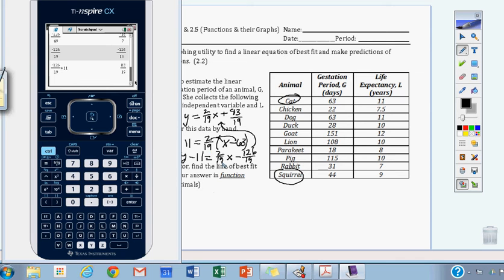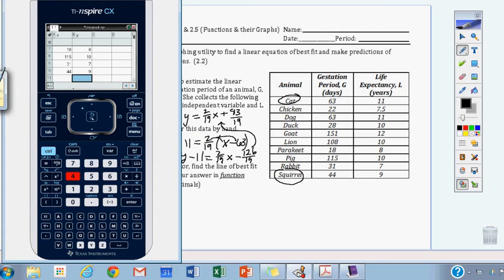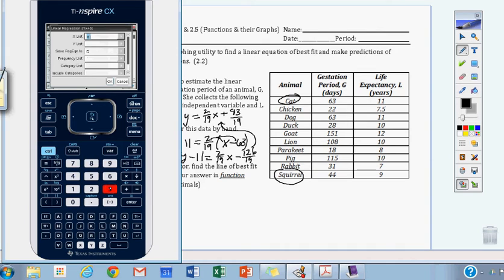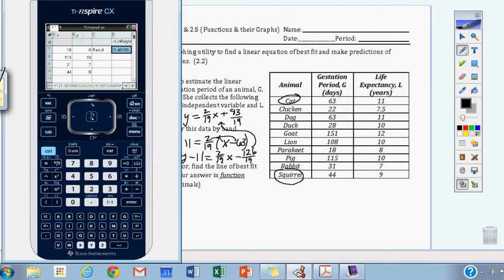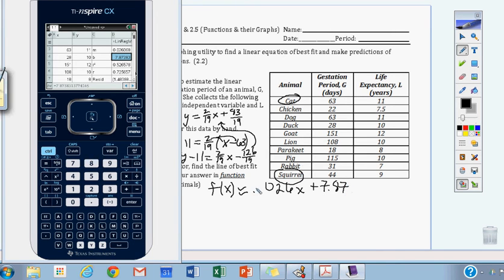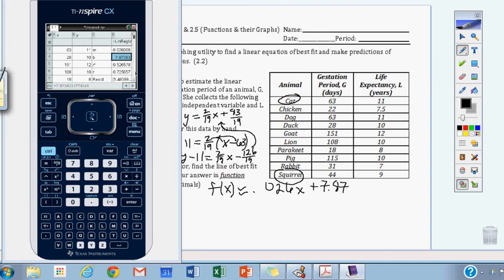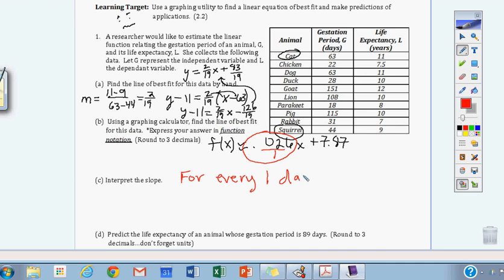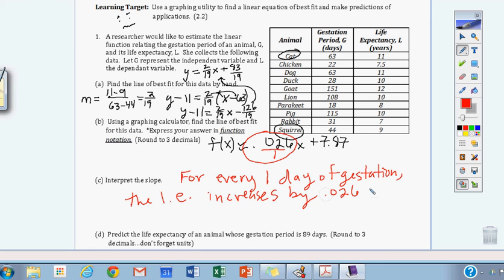Unit 3 Review 1bc